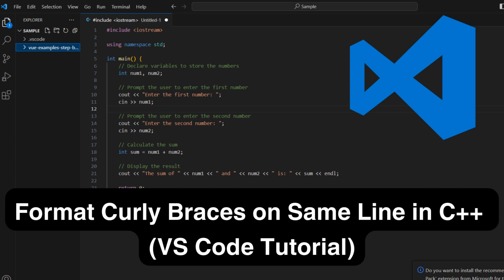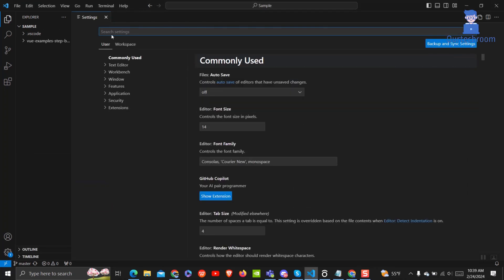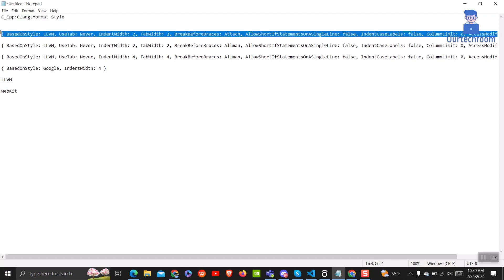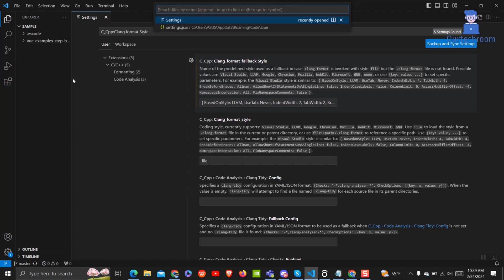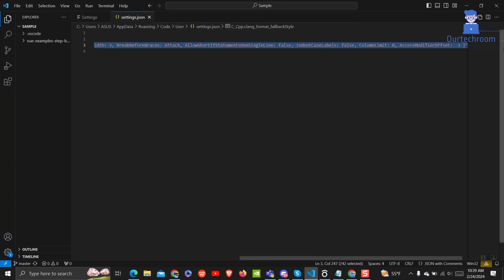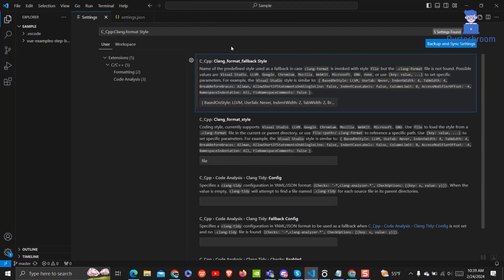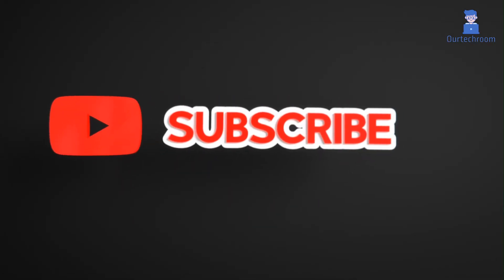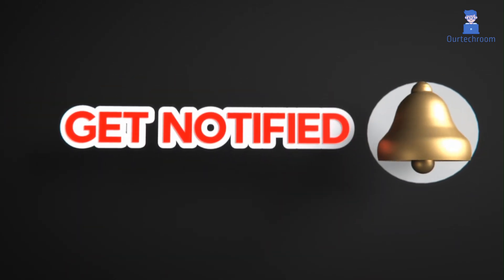How to Format Curly Braces on Same Line in C++ (VS Code Tutorial) ?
Welcome to our VS Code tutorial on formatting curly braces on the same line in C++! In this video, we'll walk you through the step-by-step process of configuring Visual Studio Code to enforce this coding style. Whether you're a C++ enthusiast or just getting started with programming, understanding code formatting is crucial for maintaining readability and consistency in your projects. We'll provide clear instructions and practical examples to guide you through setting up your VS Code environment for this specific formatting preference.

Search for :C_Cpp:Clang.format Style

Formatting Style:

1. { BasedOnStyle: LLVM, UseTab: Never, IndentWidth: 2, TabWidth: 2, BreakBeforeBraces: Attach, AllowShortIfStatementsOnASingleLine: false, IndentCaseLabels: false, ColumnLimit: 0, AccessModifierOffset: -2 }

2. { BasedOnStyle: LLVM, UseTab: Never, IndentWidth: 2, TabWidth: 2, BreakBeforeBraces: Allman, AllowShortIfStatementsOnASingleLine: false, IndentCaseLabels: false, ColumnLimit: 0, AccessModifierOffset: -4 }

3. { BasedOnStyle: LLVM, UseTab: Never, IndentWidth: 4, TabWidth: 4, BreakBeforeBraces: Allman, AllowShortIfStatementsOnASingleLine: false, IndentCaseLabels: false, ColumnLimit: 0, AccessModifierOffset: -4 }

4. { BasedOnStyle: Google, IndentWidth: 4 }

5. LLVM

6. WebKit